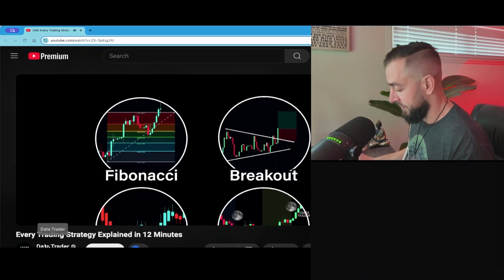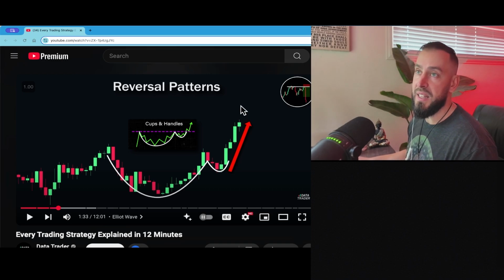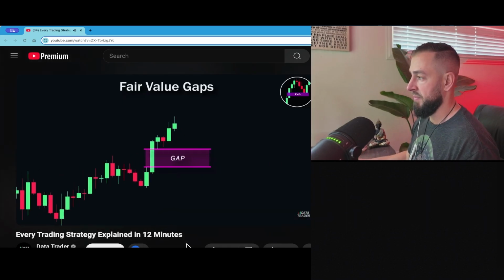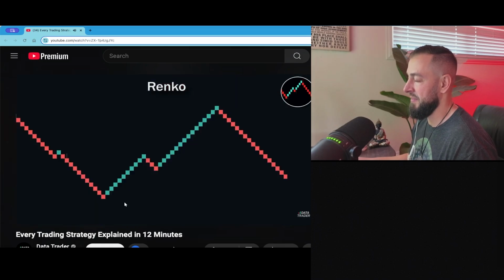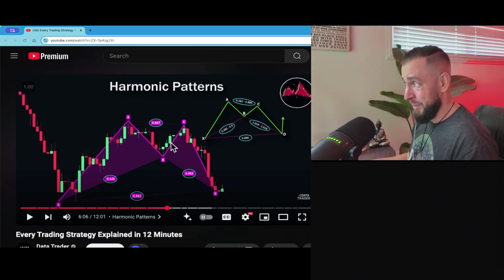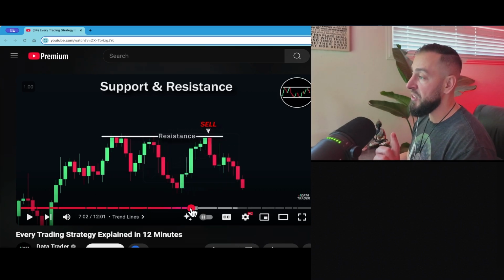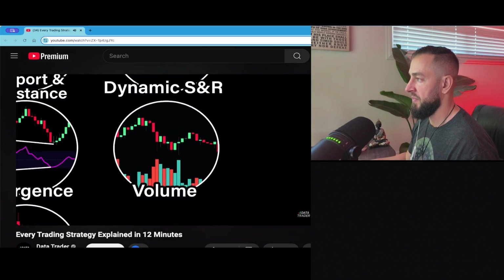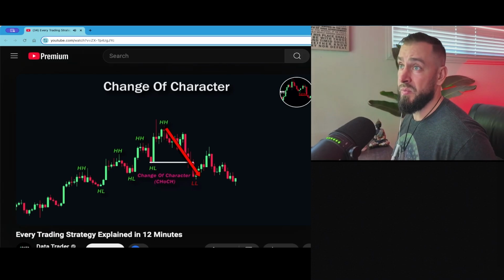I Tried Learning EVERY Trading Strategy 12 Minutes!